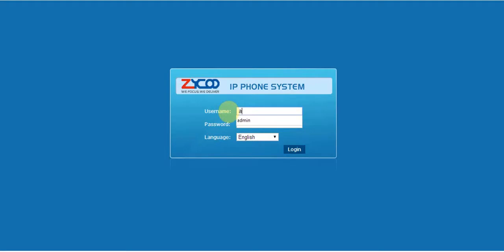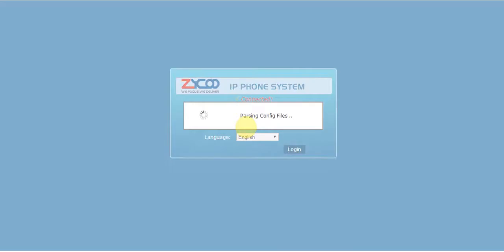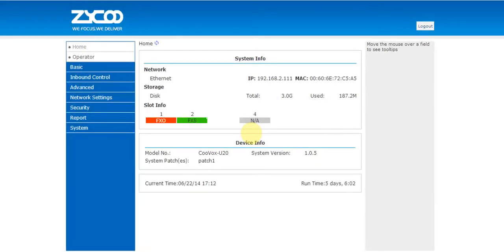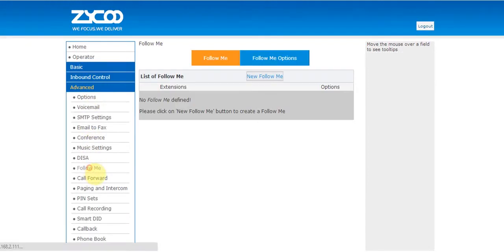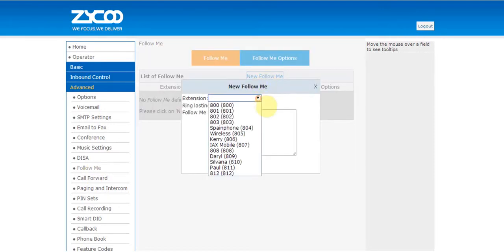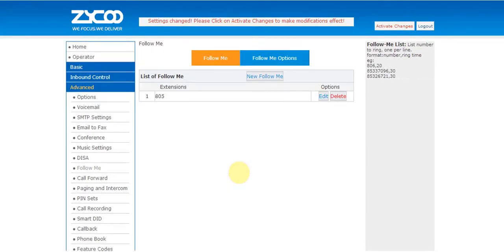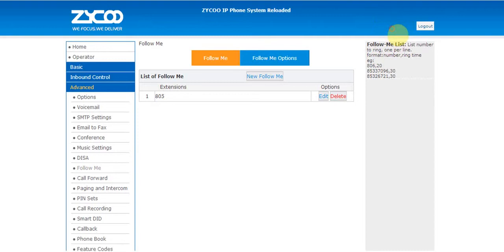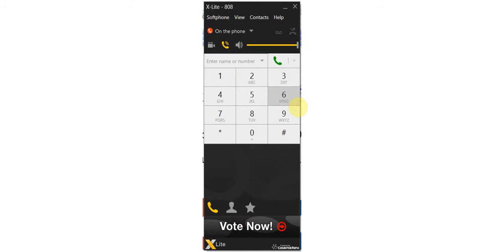How to use